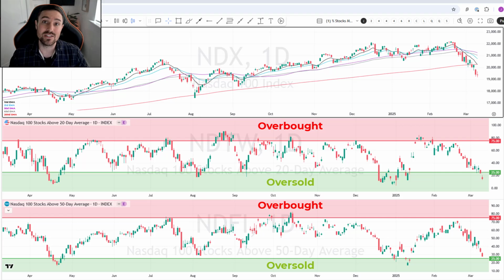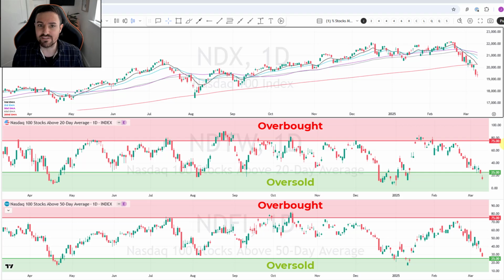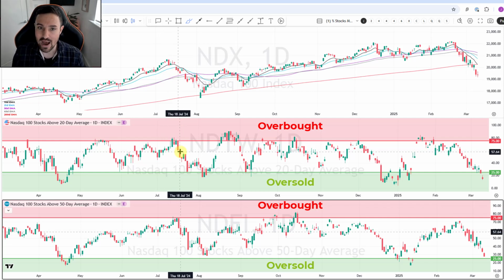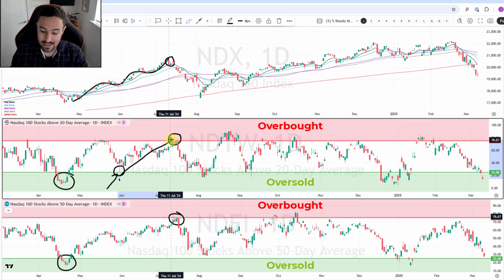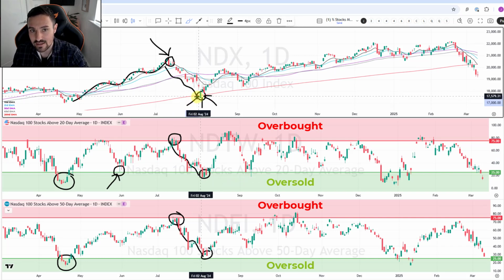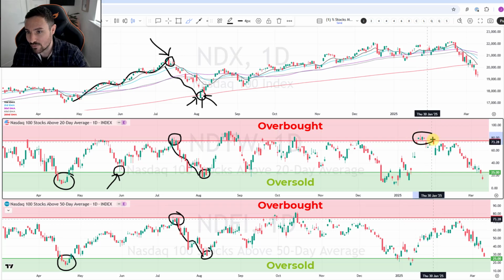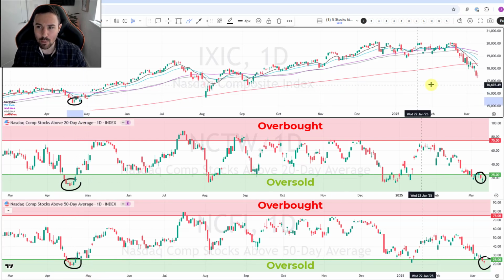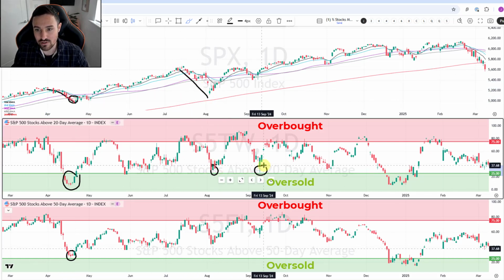The BEST TRADING INDICATOR to Help Spot US Market TOPS and BOTTOMS (Super Easy)